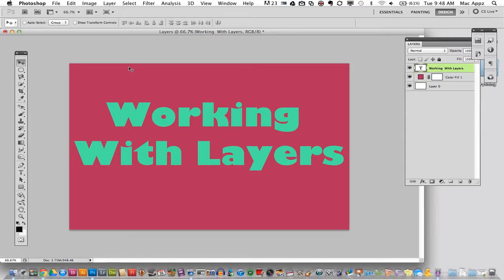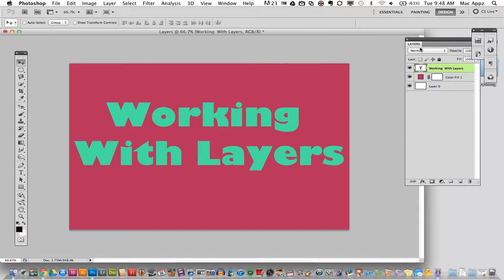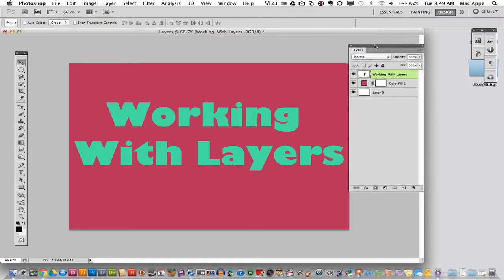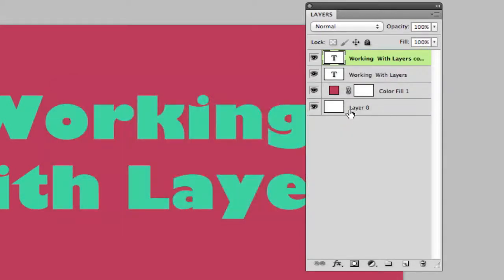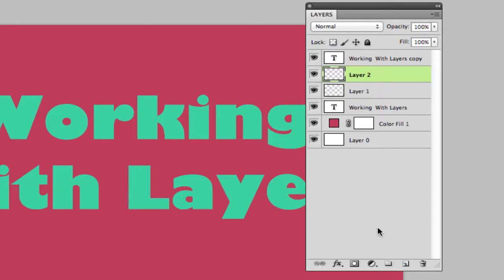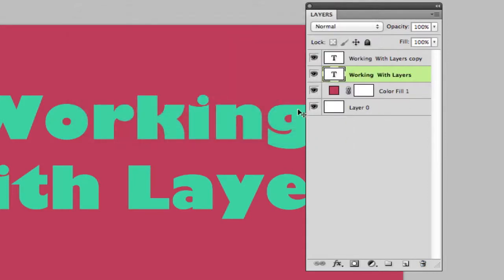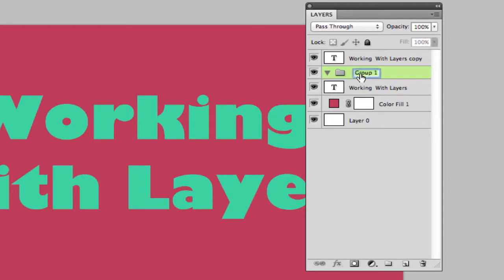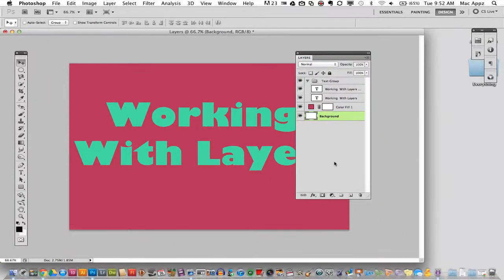Photoshop Tips - How To Duplicate, Add and Delete Layers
In this video tutorial I show you how to Duplicate and Add and Delete layers within photoshop.

dmporter74